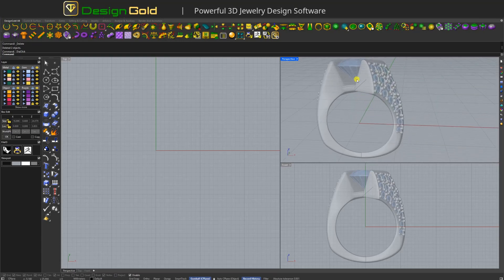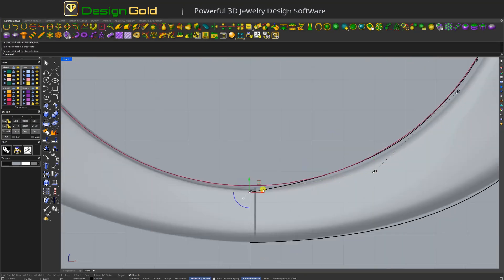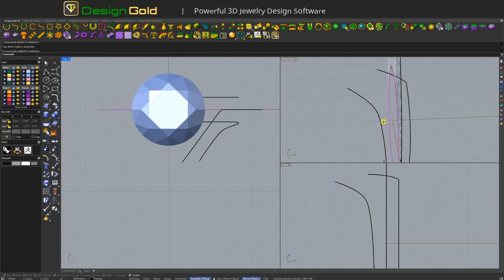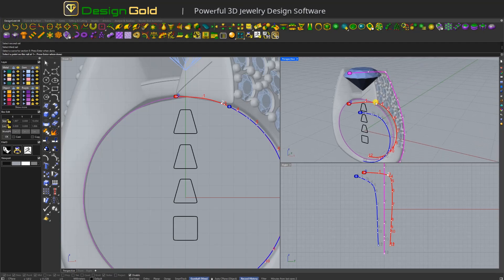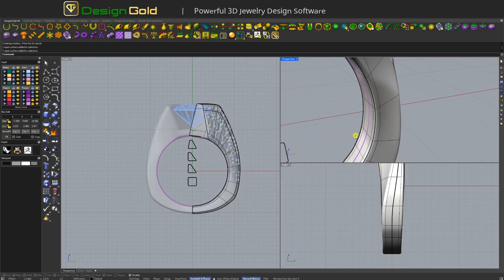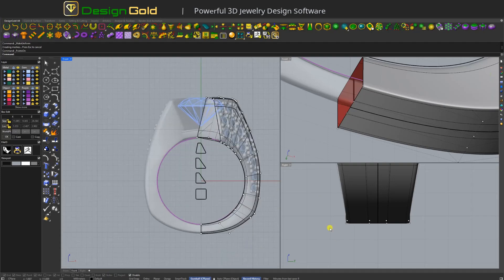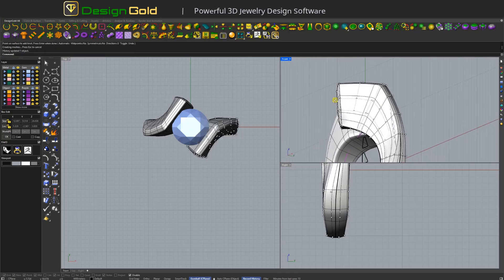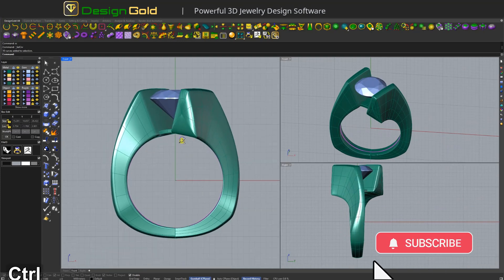Simplified Surface Modeling for a Ring | Rhino 3D | Matrix | zbrush tutorials #34